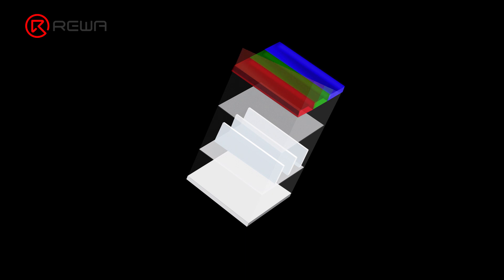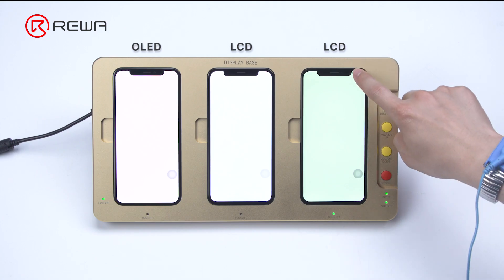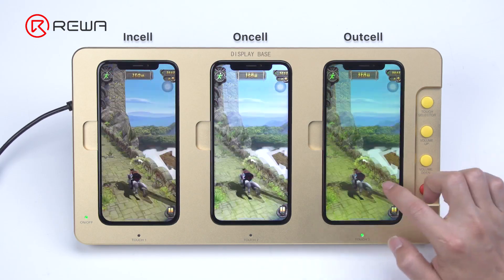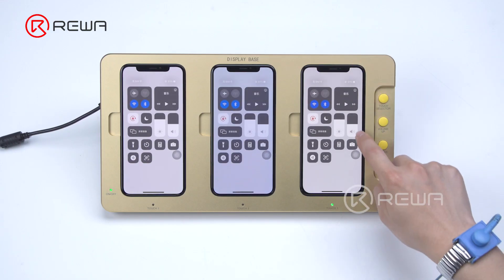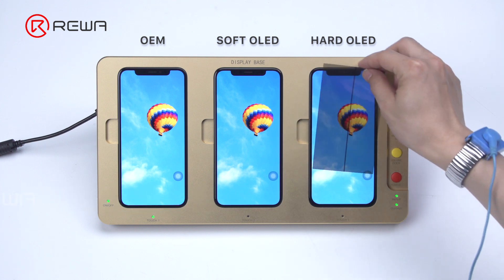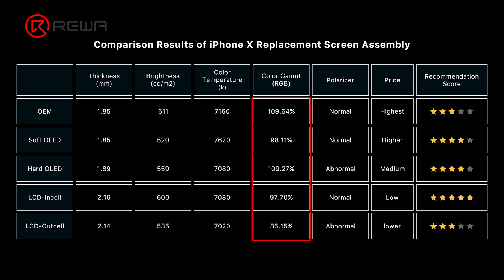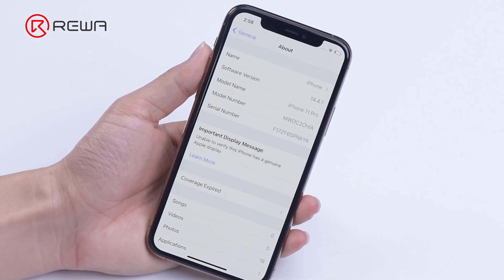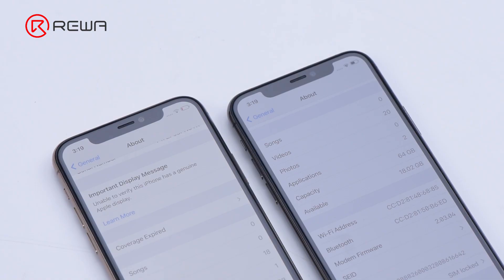How to Select iPhone Aftermarket Screen Replacement?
There are various kinds of screen assembly products with uneven quality, which makes many customers confused when placing orders. Therefore, REWA has set a stringent standard for selecting products to ensure customers’ shopping experience, aiming to select the best quality screen assembly product with the highest cost performance on the market. REWA hopes to make customers shop without worries and rest assured to use assembly products selected by REWA.

Products recommended in this video:

Click here and you can join REWA Academy to learn iPhone motherboard repair

00:00 Intro
00:13 Brief Introduction
00:23 LCD and OLED Concept Introduction
02:49 Aftermarket Screen Test and Comparison
03:14 Group 1: iPhone X OEM & Soft OLED & Hard OLED
05:49 Group 2: iPhone X OEM & Incell & Outcell
08:14 True Tone Restoration
08:39 "Important Display Message"Removing